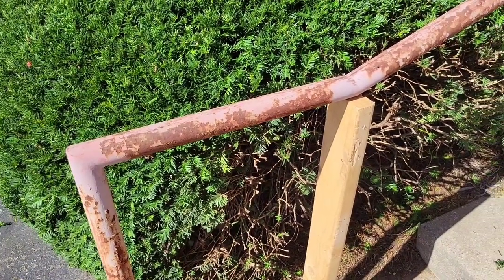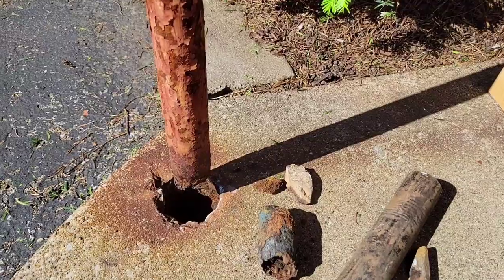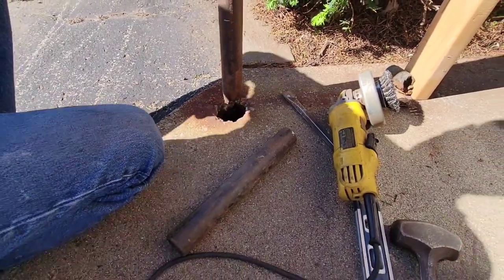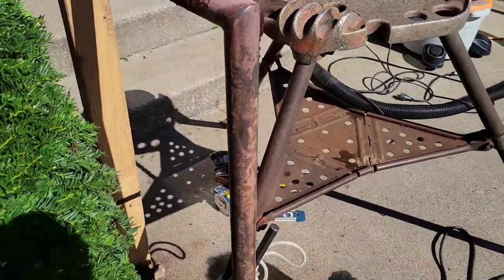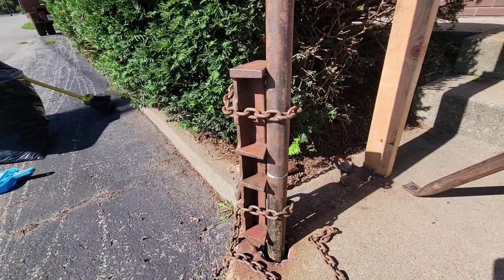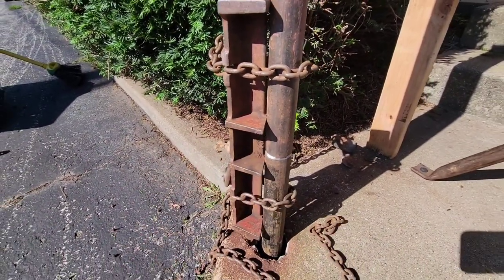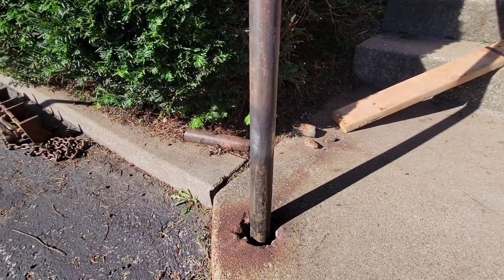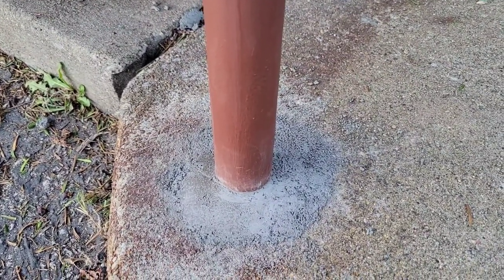how to fix handrail that broke off at the concrete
Safety first. Wear protective eye glasses, clothing and gloves.
This video shows how to remove a section of metal pipe from a handrail that rusted out at the concrete and broke free. Then we show how to put in a new section of pipe. He arc welded the pipe.